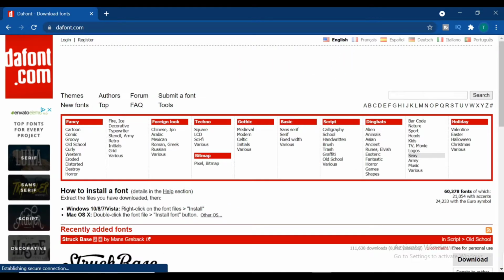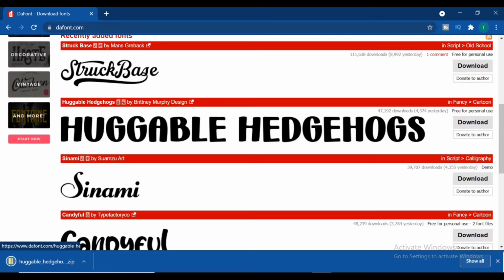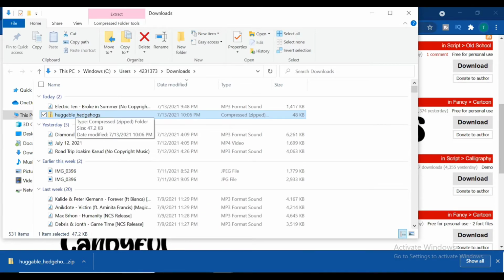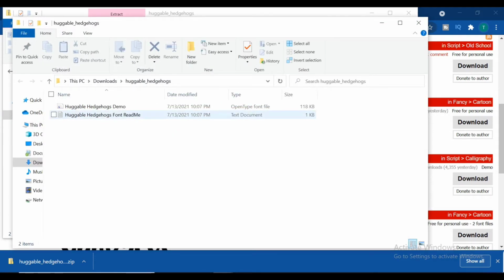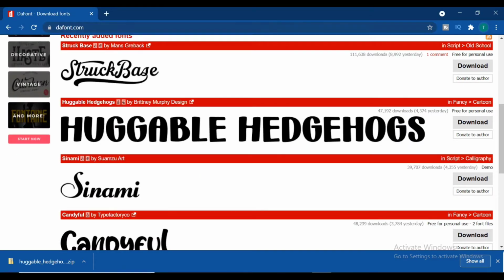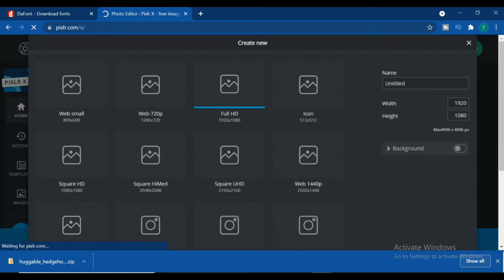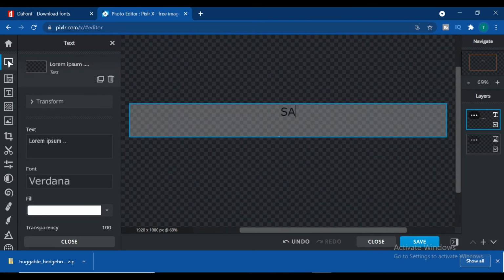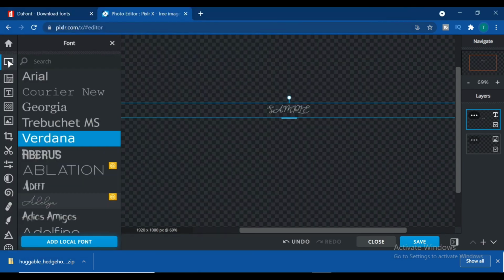HOW DO YOU DOWNLOAD FONTS FOR FREE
Learn how to download fonts for free on pc for any software! This is a tutorial on how to download fonts from dafont.com and install onto computer! ALL fonts are completely free to use! This could be quickly be used if you want new fonts or a certain font of you like! Enough talk, join me on this tutorial!
I hope this was good help on how to install and download fonts for free! If you prefer shorts instead let me know also below! Join us at More Simple Tech! 🦍😁 with your bud dave!

Website used: Dafont.com

STEP BY STEP WE ARE GROWING ONLY TO GET BETTER 🤝🙏

Any Video Suggestions, Ideas, Content Drop them below! I will do best to create the content related to this channel! 😃🙌

If you took the time to read this, you are a gem! 💎

EASY || SIMPLE || KEEP GRINDING!!